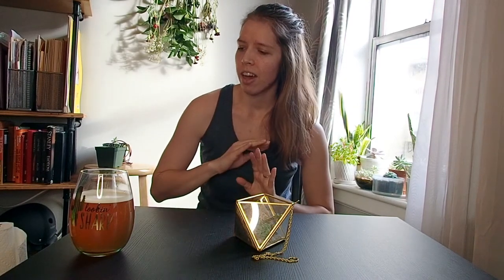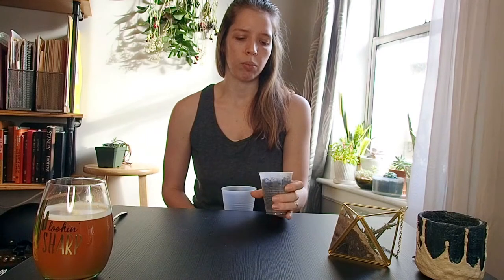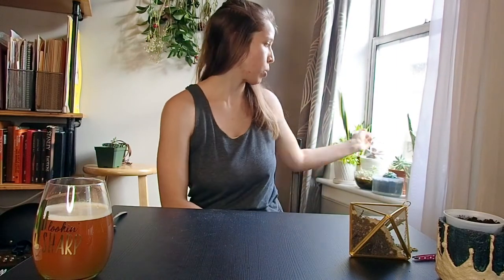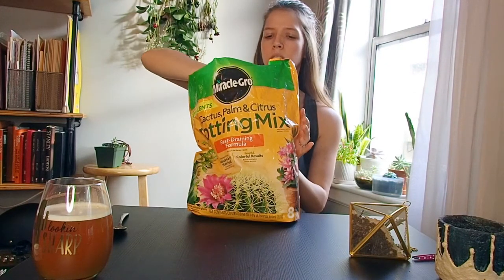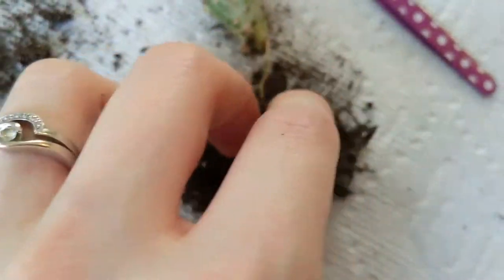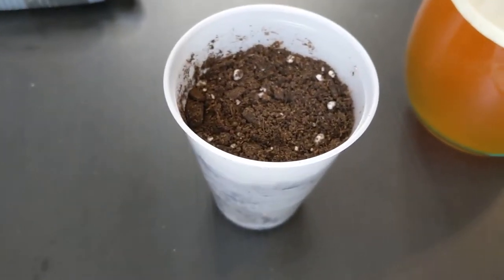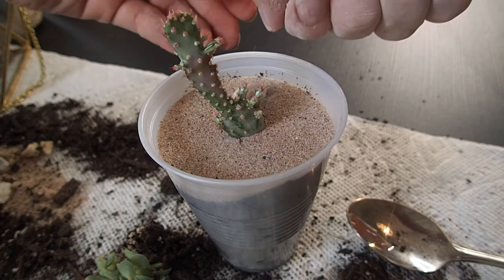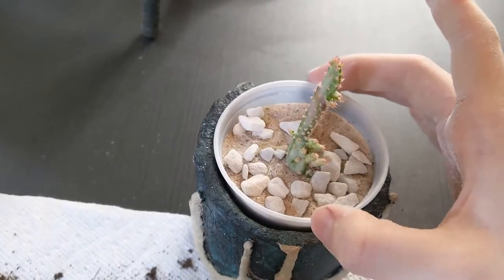Re potting My Tiny Cactus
One of my many hobbies, or interests, is plants. Part of having plants means re-potting them as they grow. So, I'm here showing you how I'm re-potting my tiny baby cactus which came from a larger cactus of mine.